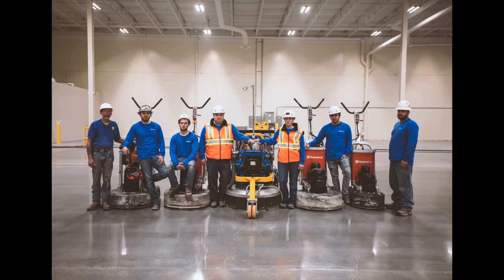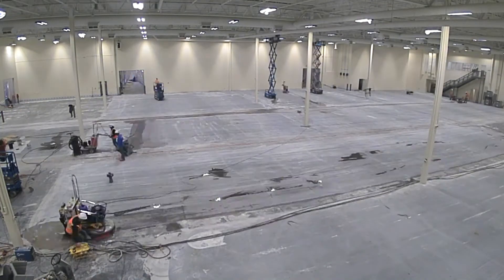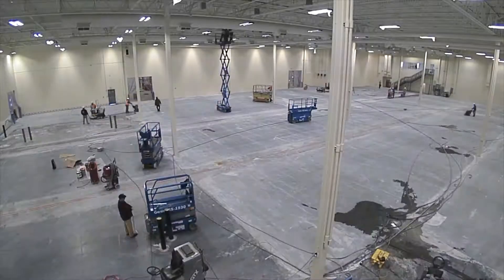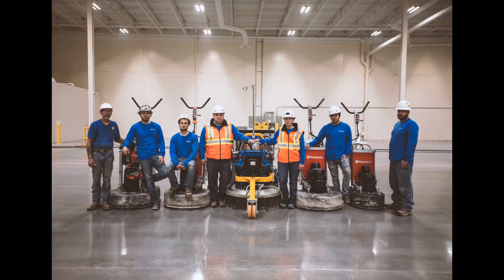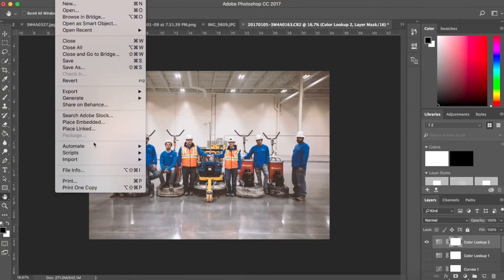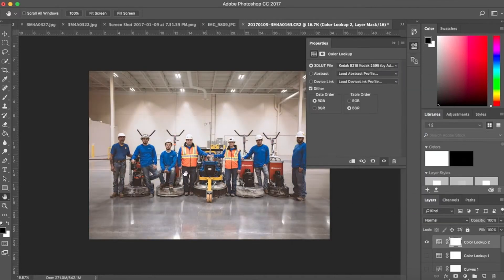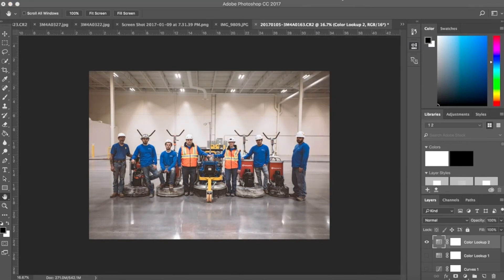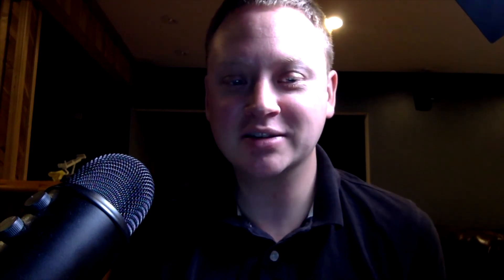Tough as Concrete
This week I share my two favorite photos, one I took of a concrete crew and one from the Facebook Group.

Brinno Timelapse Camera

Mark Richardson
255 B Street
Suite 207
Idaho Falls, Idaho
83406
USA

My name is Mark Richardson. I'm a full time Photographer/Video producer and I have a passion for sharing the things I'm learning.

P.S. Sometimes I will link to products that I use and recommend.